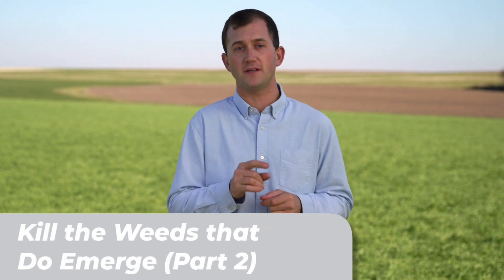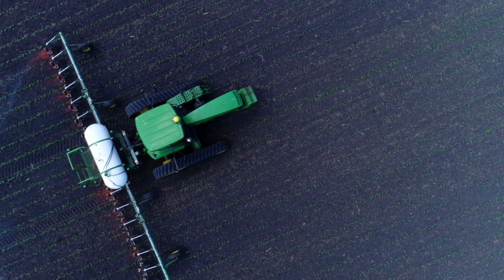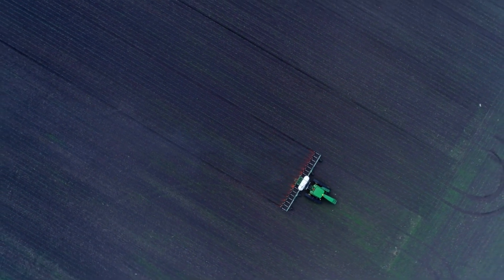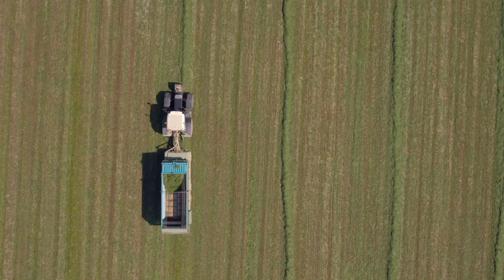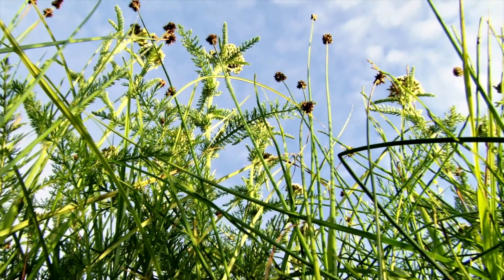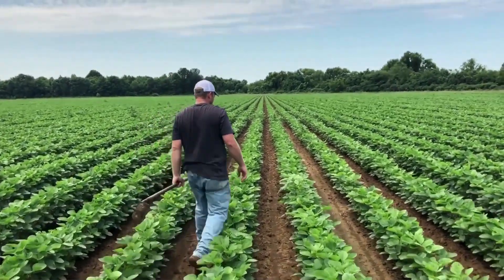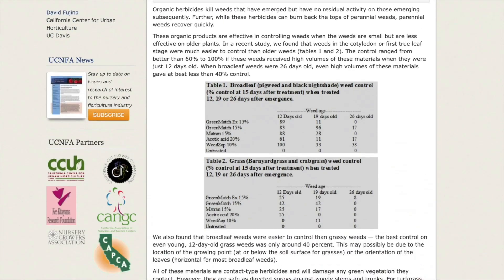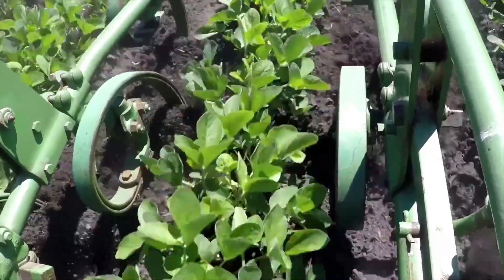Kill the Weeds That Do Emerge Part 2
For a more guided learning experience, check out our full course catalog

*Description*
In part two, we explore alternative strategies for killing weeds such as flame weeding, the weed zapper, mowing, field walking, and allowed herbicides.

*Learning Objectives*
* Understand alternative mechanical strategies for weed control

*Production Credits*
* Producer - Mallory Krieger
* Host - Nate Powell-Palm
* Director, Editor - Anders Gurda

* General Mills
* Clif Bar
* King Arthur Flour Co, Inc
* Stonyfield Farm, Inc

This material is based upon work that is supported by the National Institute of Food and Agriculture, U.S. Department of Agriculture, under agreement number 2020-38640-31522 through the North Central Region SARE program under project number ENC20-192. USDA is an equal opportunity employer and service provider. Any opinions, findings, conclusions, or recommendations expressed in this publication are those of the author(s) and do not necessarily reflect the view of the U.S. Department of Agriculture.